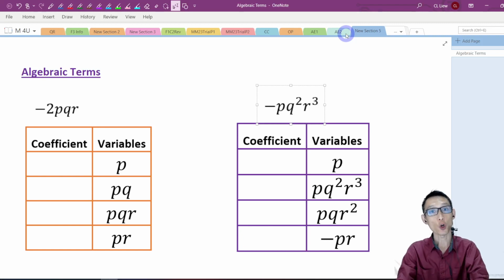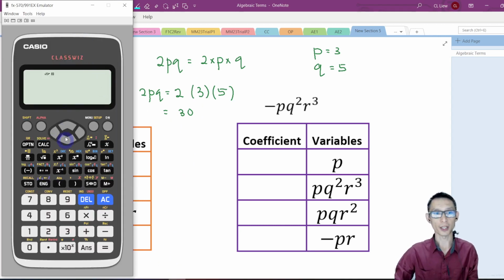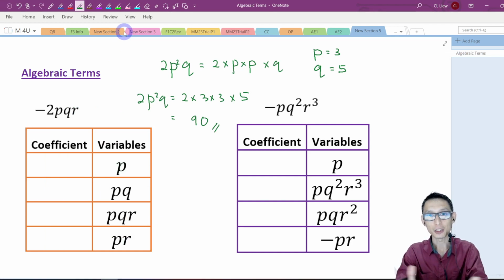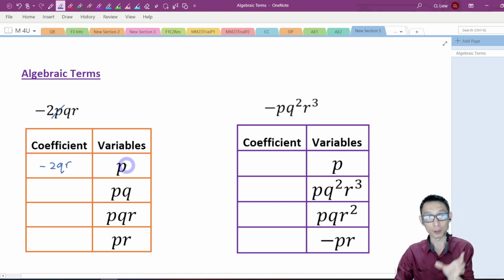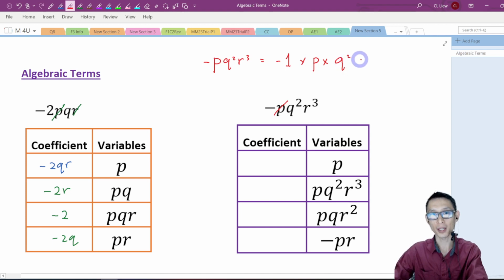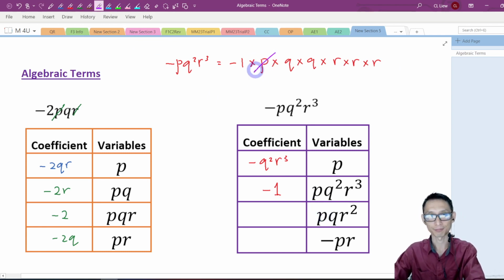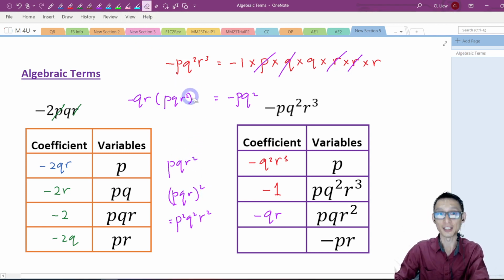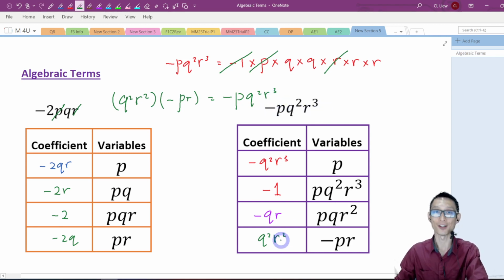KSSM F1 C5 (Algebraic Terms)